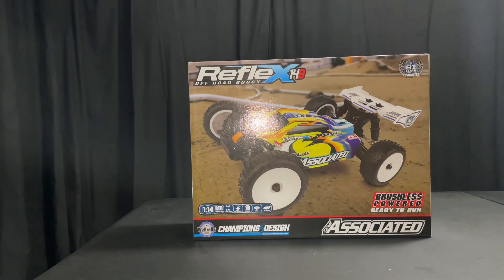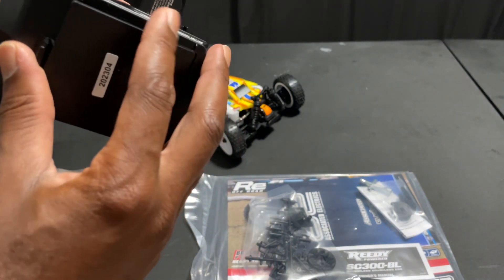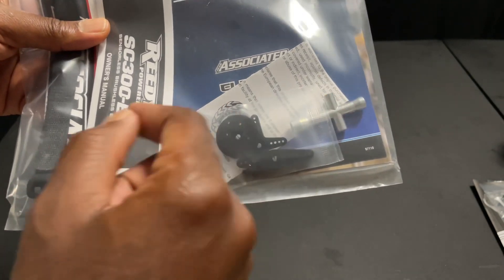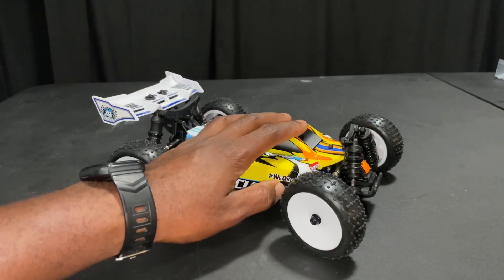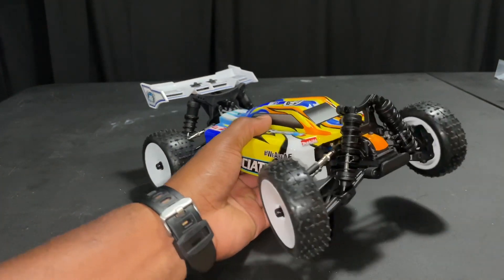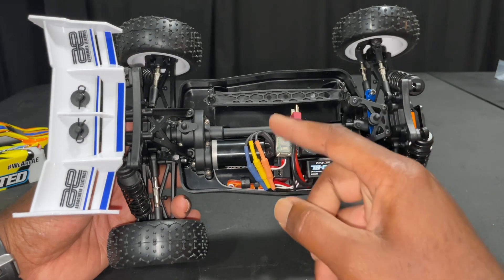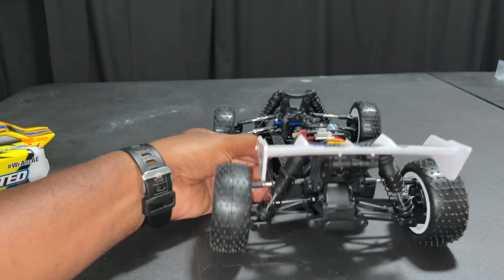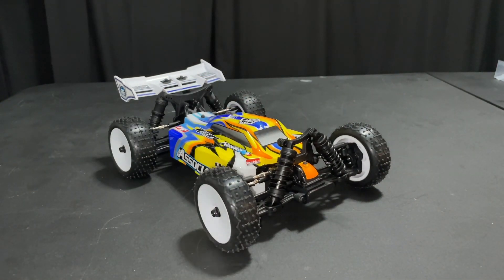Reflex 14B 1/14 Electric 4WD Ongaro RTR Offroad Buggy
Inspired by the 2-time I.F.M.A.R. World Champion's paint scheme, Team Associated's commemorative Davide Ongaro 1:14 scale Reflex 14B Ongaro 4WD electric buggy comes out of the box assembled and ready-to-run!

The Reflex 14B features a Reedy Power brushless speed control and motor, high-torque digital steering servo, and 2.4GHz radio system. With all that power available at your disposal, you know this buggy was designed with performance in mind. The adjustability offered by the turnbuckles, caster blocks and rear hubs make the Reflex 14B Ongaro ready for any terrain you can throw at it.

Additional features include three sealed differentials, aluminum steering rack, and light-weight aluminum center driveshaft. With the Reflex 14B Ongaro RTR you can now have big performance in a small scale Ready-To-Run package!

This vehicle is fully assembled and ready to run right out of the box.
Includes:
Reflex 14B Ongaro RTR
Brushless motor and ESC
Radio System and Servo
Required to Complete:
Four AA batteries for radio
2S LiPo battery with T-Plug connector fitting 100x30x20mm space (#27331 Reedy Wolfpack LiPo 1600mAh 30C 7.4V)
#27201 Reedy 324-S Compact Balance Charger
Features:
RC8B4e Gamma-style molded body with Davide Ongaro race-inspired paint scheme
2.4GHz 2-channel radio system
High-Torque digital servo with spring-style servo saver
Powerful Reedy 4500kV brushless motor
Water-resistant, high-power Reedy brushless speed control with T-plug connector
Three sealed differentials
Threaded coil-over shock absorbers
Adjustable turnbuckles
Adjustable inserts for caster blocks and rear hubs
Aluminum steering rack
Front universal driveshafts
Molded tub chassis with covered center driveshaft
Aluminum center driveshaft
12mm drive hexes
Specifications:
Power Source: Electric
Terrain: Off-Road
Body Style: Buggy
Scale Size: 1:14 Scale
Assembly Level: Ready-To-Run
Length: 304mm (11.97in); Width: 202mm (7.95in)
Wheelbase: varies
Weight: varies
Internal Gear Ratio: 2.46:1
Drive: 4WD